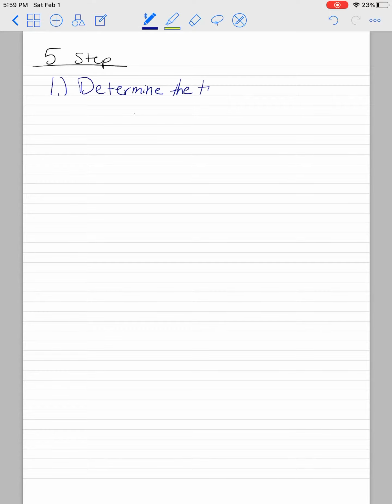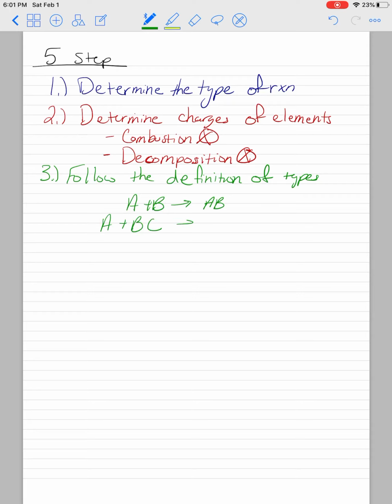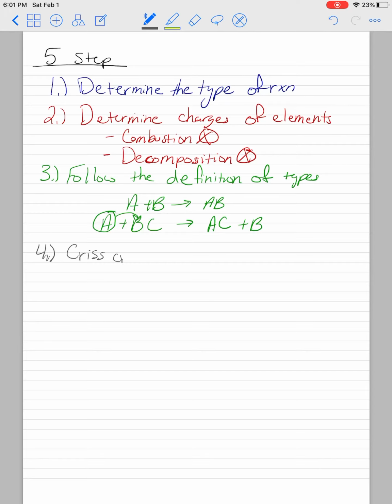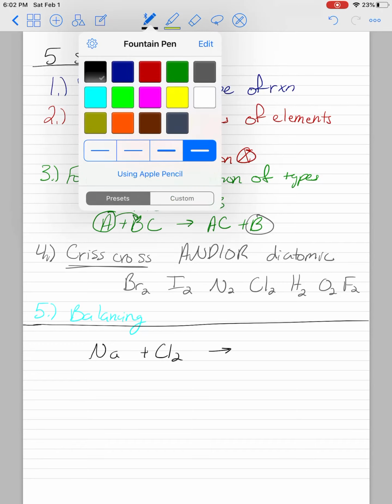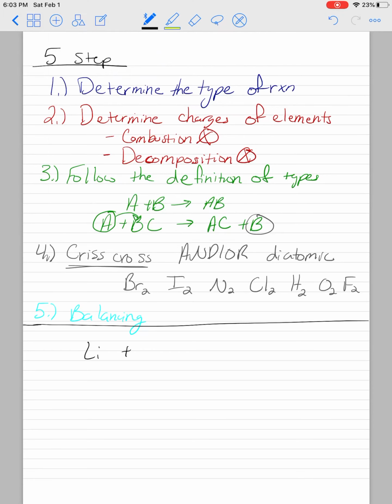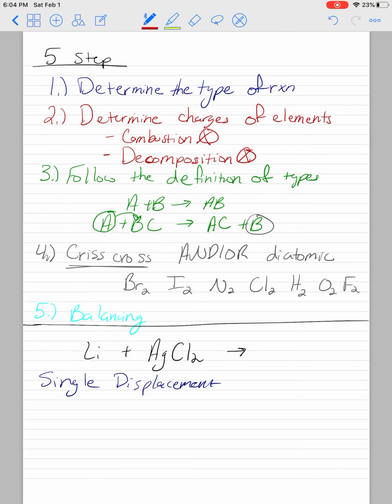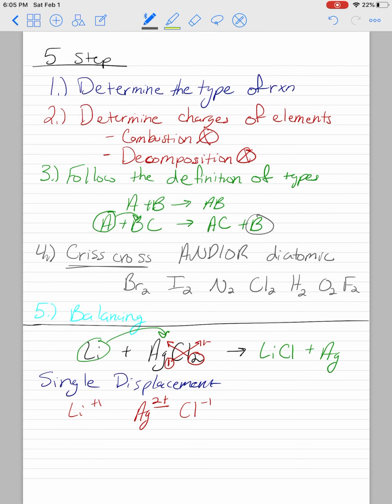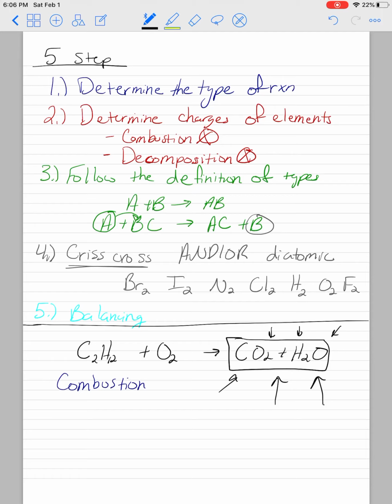How To Predict Products